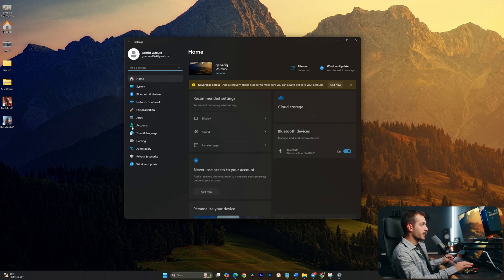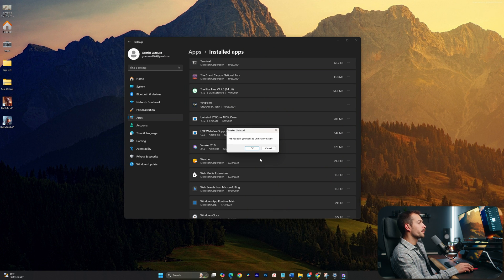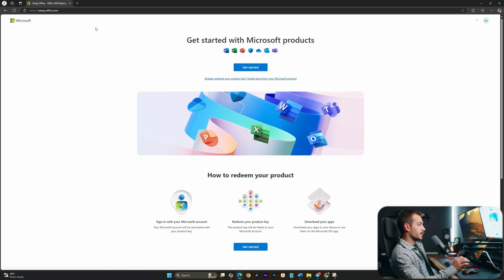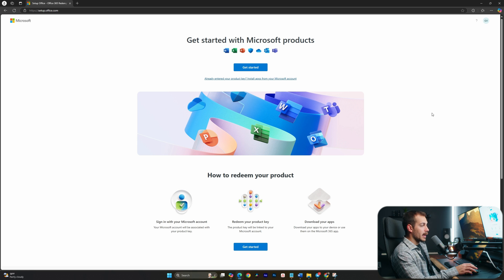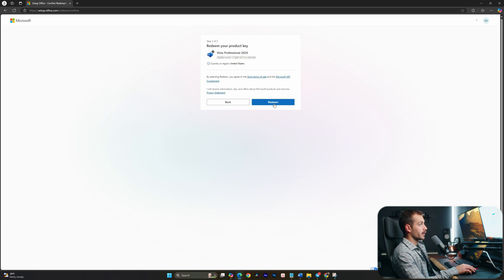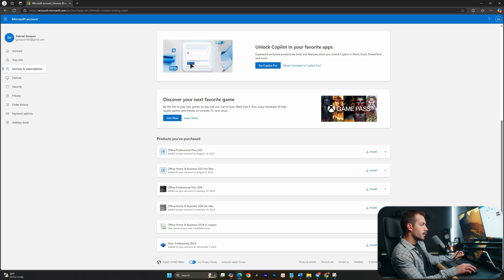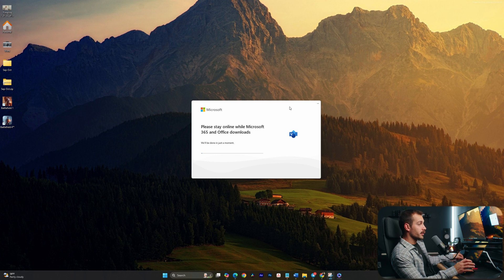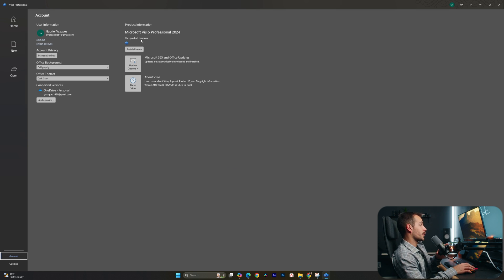How to Install Microsoft Visio Pro 2024 as a Desktop Application | How to Install Visio 2024 on PC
🔥 How to Install Microsoft Visio Professional 2024 as a Desktop Application | How to Install Visio 2024 on PC🔥

Looking to install Microsoft Visio Professional 2024 on your PC? Follow this step-by-step guide to download, install, and activate Visio Professional 2024 seamlessly.

Visit Indigo Software to purchase Microsoft Visio Professional 2024.
After purchase, you'll receive a product key and download link.
Sign In to Your Microsoft Account:

Go to office.com and sign in with your Microsoft account. If you don't have one, create a new account.
Redeem Your Product Key:

and enter your product key to associate Visio with your account.
Download Visio:

After redeeming the key, go to your Microsoft account, Services & subscriptions page.
Locate Visio Professional 2024 and click "Install."
Install Visio:

Run the downloaded setup file.
Follow the on-screen instructions to complete the installation.
Activate Visio:

Open Visio after installation.
Sign in with the Microsoft account used during the setup to activate the product.
For detailed instructions, refer to Microsoft's official guide on installing Visio.